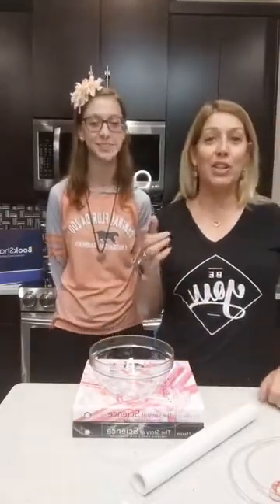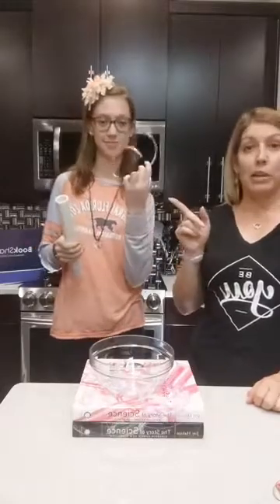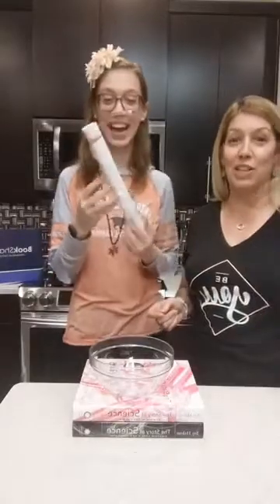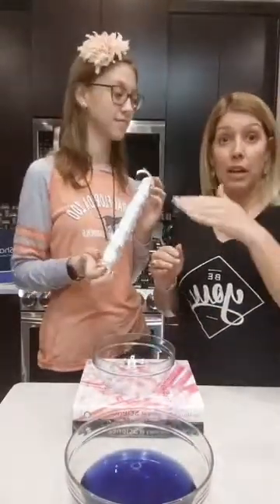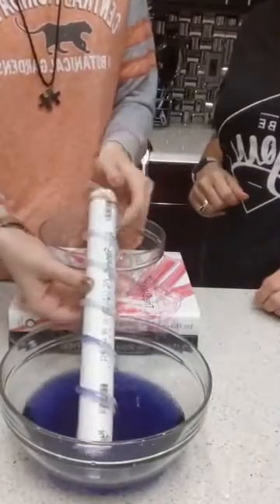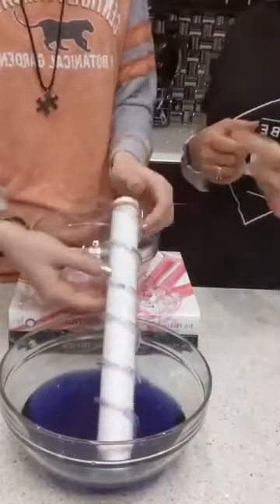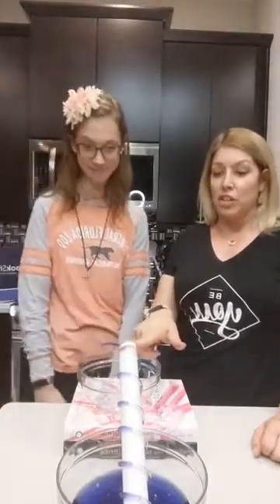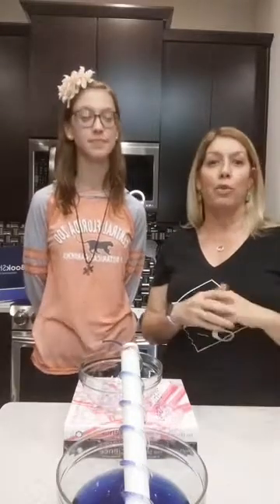Fun Middle School Science Experiment - Building an Archimedes Screw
Ready for a fun and simple science experiment? See you if you can make water move uphill by building your very own Archimedes screw.

Science experiments have always been a favorite in our house. This year we've been using BookShark's History of Science curriculum in our homeschool (it's included in their all-in-one curriculum), which has made everything a breeze.

Almost everything we need to complete the 30+ experiments came in a single box, so there's no reason to skip them.

Not that you'd want to, they're too fun!!